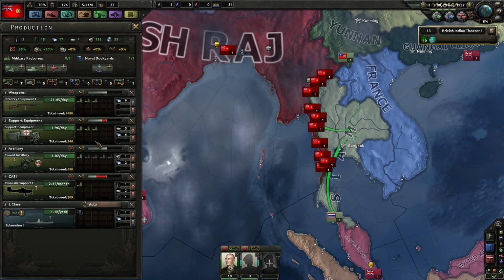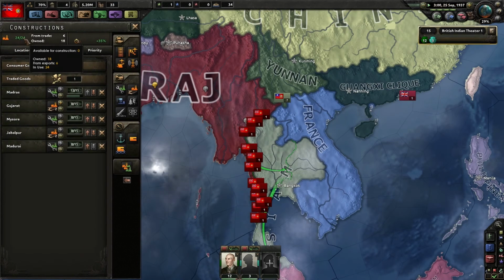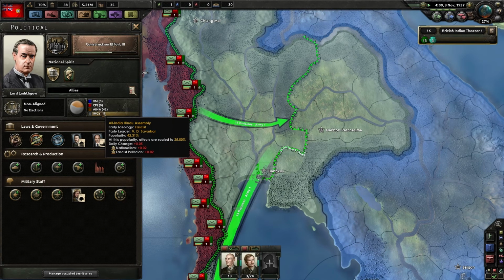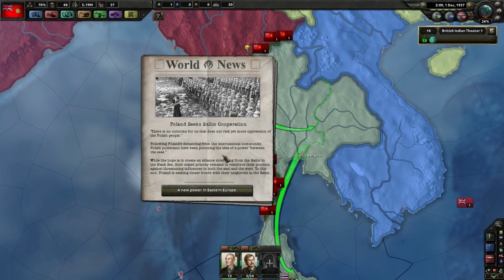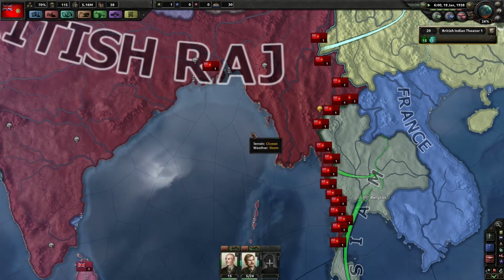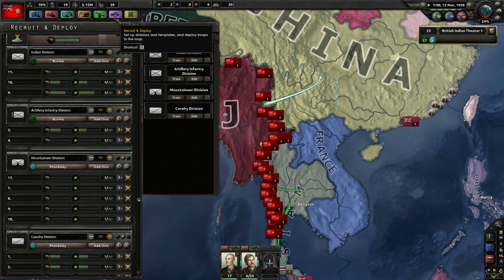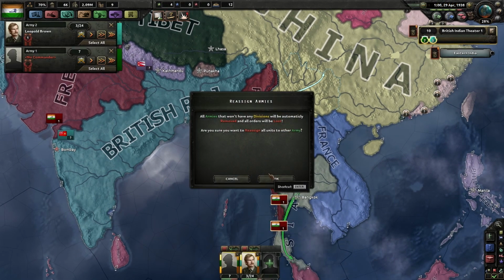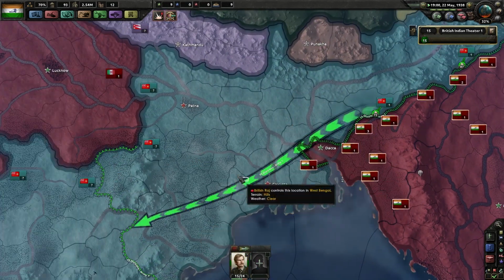Hearts of Iron 4 Fascist India Gameplay Ep.3 - Indian Civil War